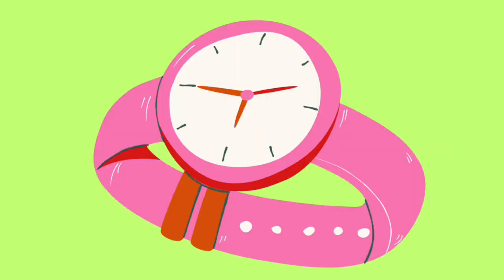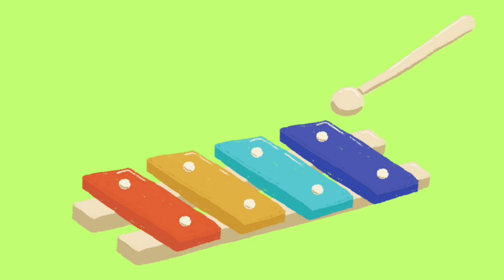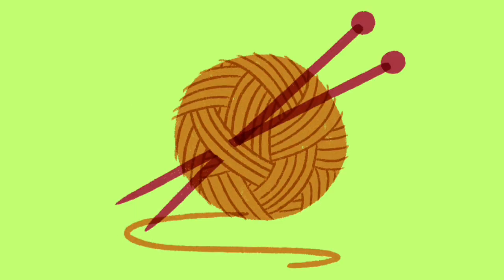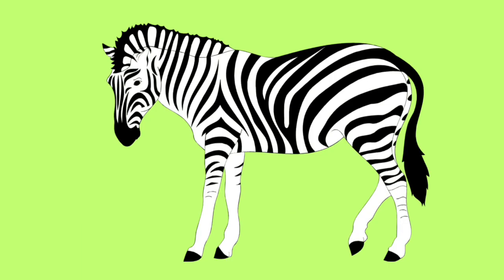Phonic alphabets sounds with words |ABC phonics |nursery stuff |Aforapple |bforball|cfor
hi cute little kids i want to to teach you the alphabets in a musical way
hope you are going to like this videos and learn in a relaxing way
thankyou
keep watching
support for more

Alphabets
  phonic song with words
 alphabets sound
 ABC    A  for apple
   B for ball
 chotiAbc
  abcphonic
new abc phonics
  alphabets lore
alphabets sound
alphabets nursery sounds
alphabers phonics